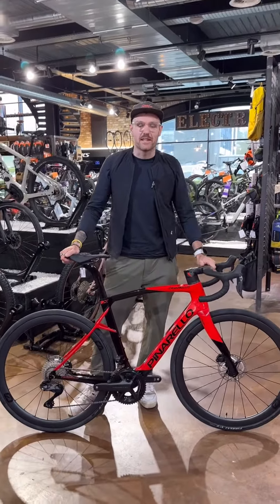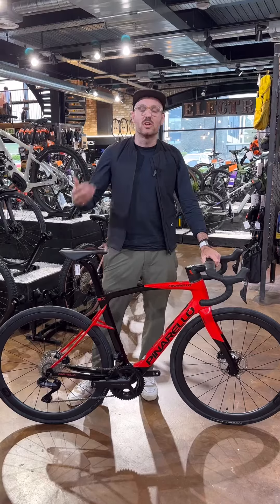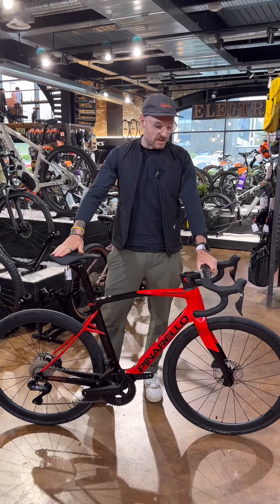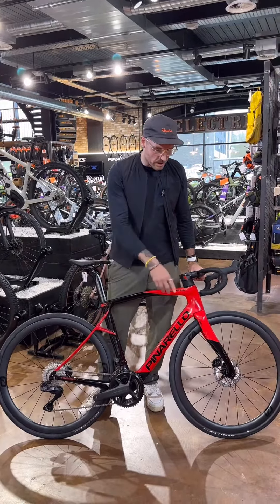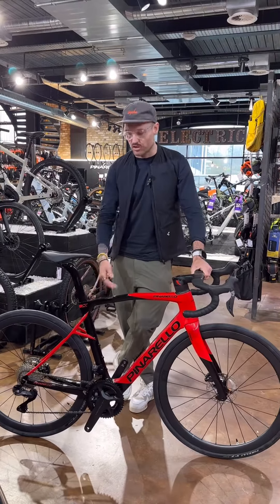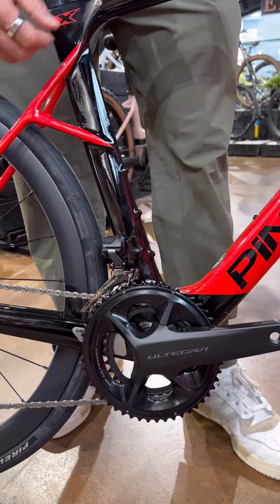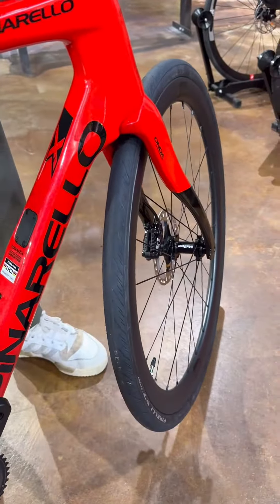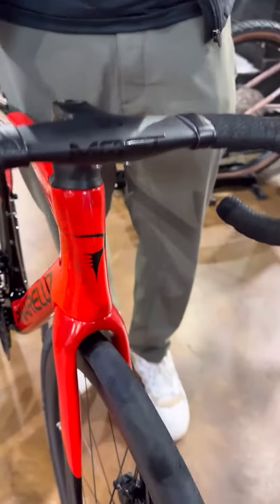Pinarello X7 - Bike of the Week with Cycle 360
Our Bike of the Week!  All-day riding comfort.